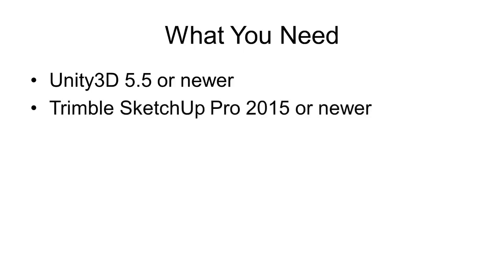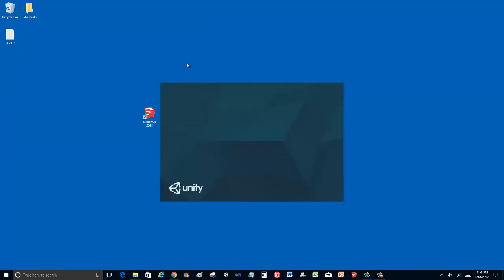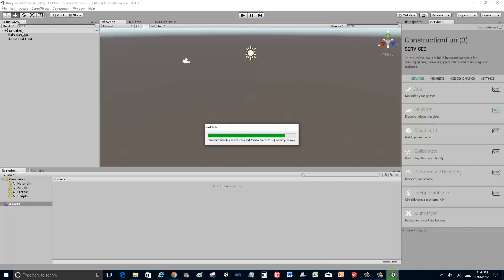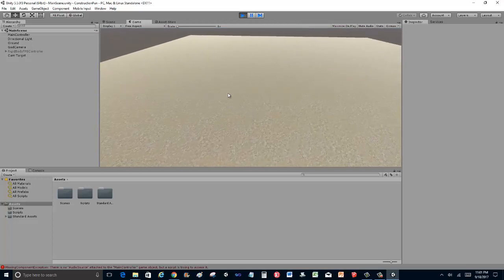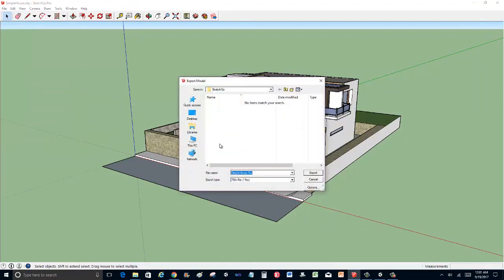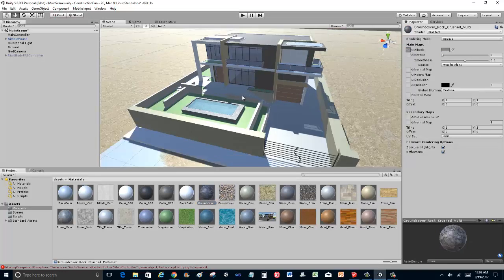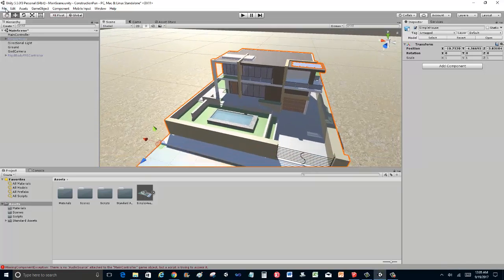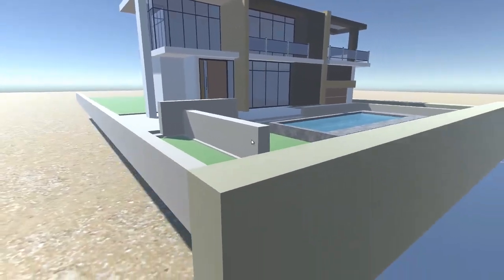Build Your Own 3D Model Viewer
See how easy it is to take your 3D CAD or BIM models and put them into a gaming environment. This makes it easy to share, create a custom experience, and explore the opportunities of virtual and mixed realities.